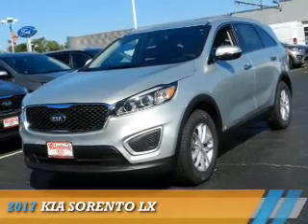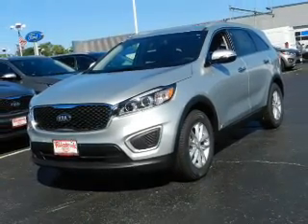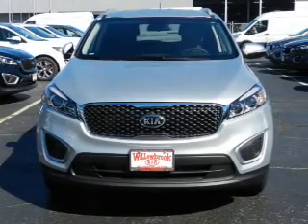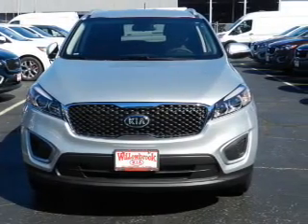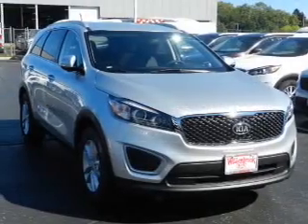2017 Kia Sorento HK5268 - Willowbrook IL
Phone:
Year: 2017
Make: Kia
Model: Sorento
Trim: LX
Engine: 2.4 liter 4 Cylindercylinder AWD
Transmission: Shiftable Automatic
Color: Silver
Mileage: 4
Address:
7301 Kingery Hwy
Willowbrook, IL 60527
VIN:5XYPGDA36HG226382